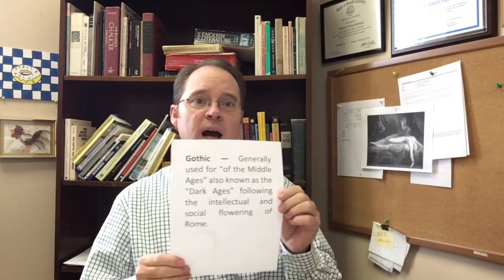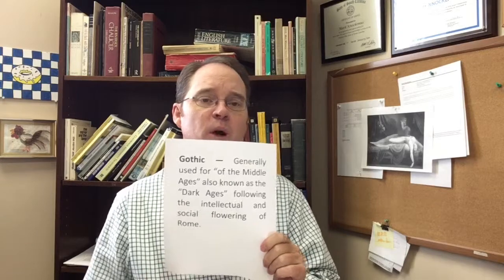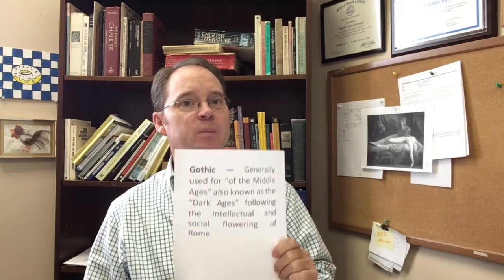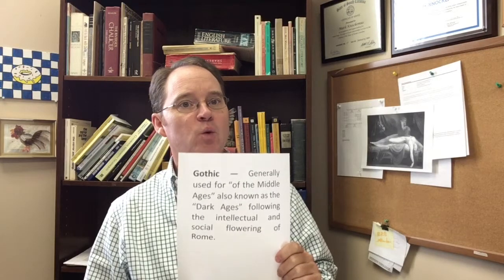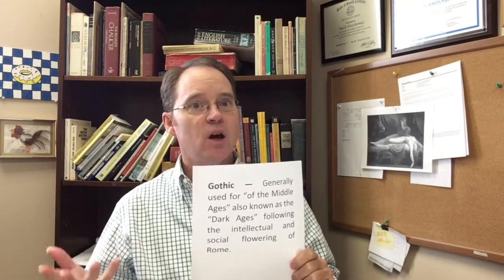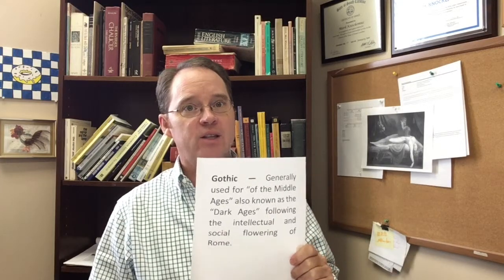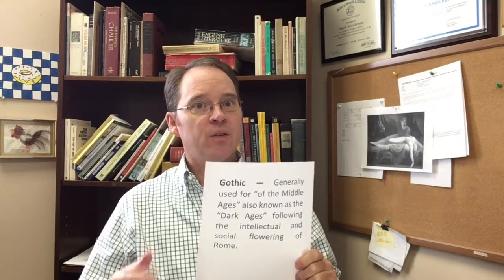Ambiguity and the Gothic